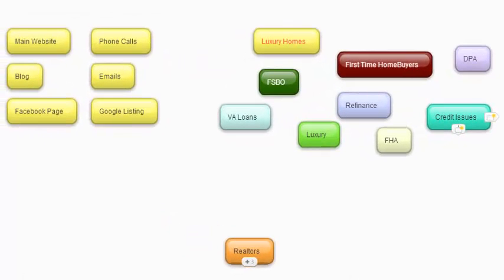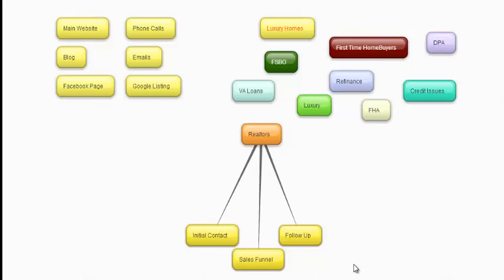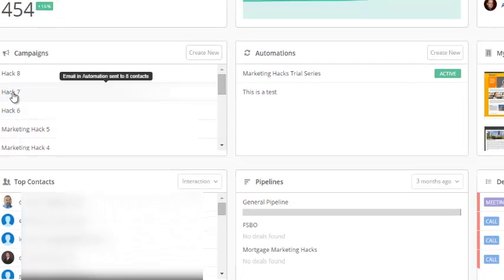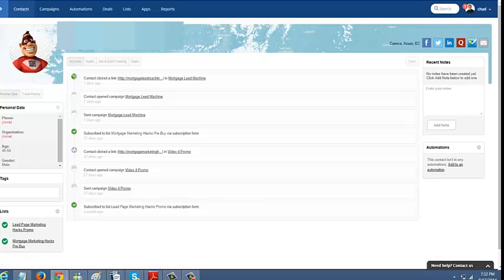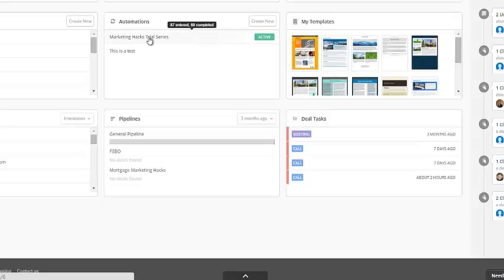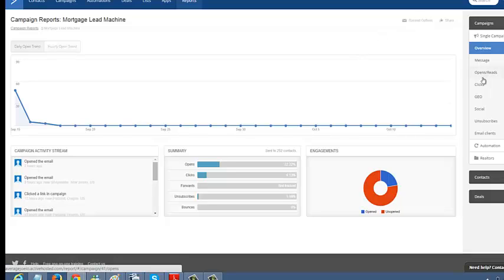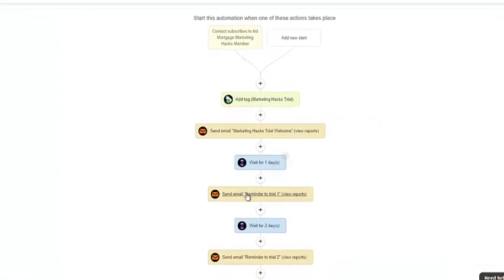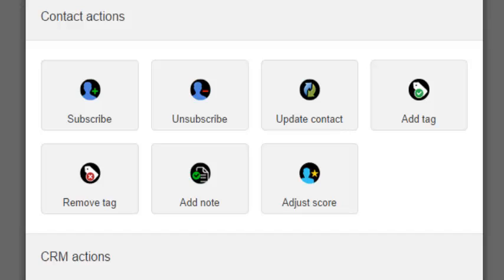Mortgage Lead Machine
- Mortgage Lead Machine puts your marketing, and lead nurturing on true auto-pilot. Tools and functionality that you've never seen before!